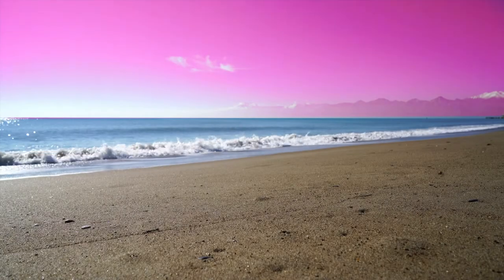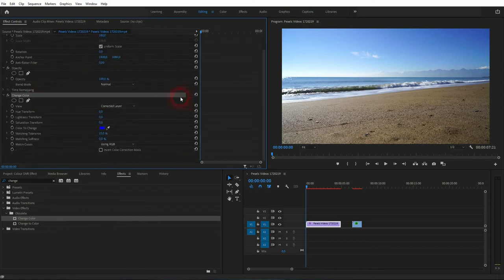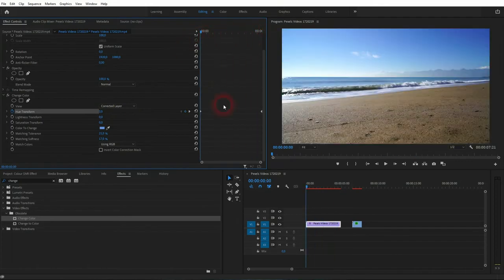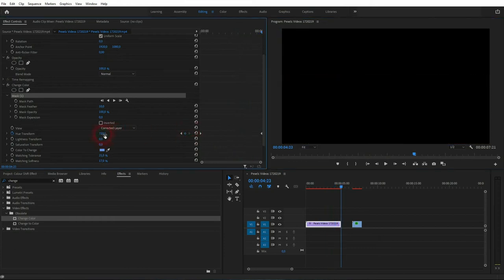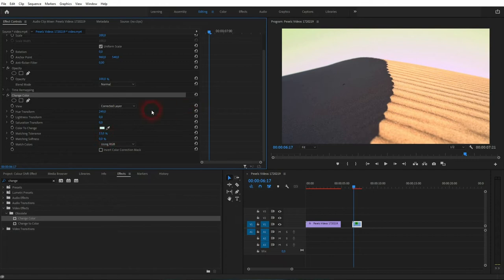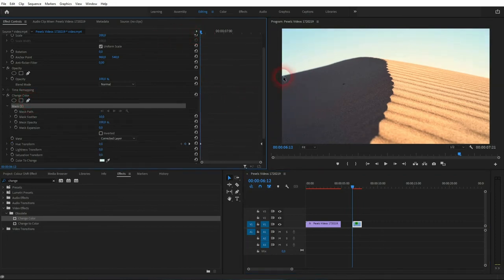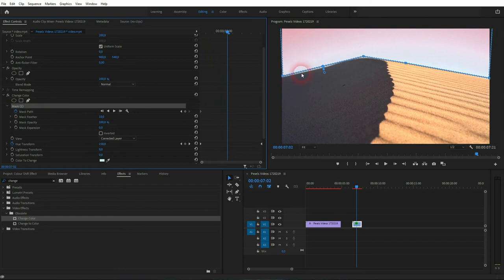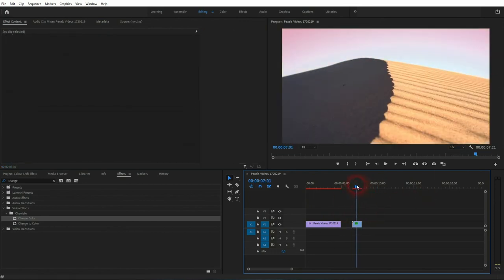Create a Colour Shift Effect in Premiere Pro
In this tutorial I'll show you how to create a colour shift effect in Adobe Premiere Pro.